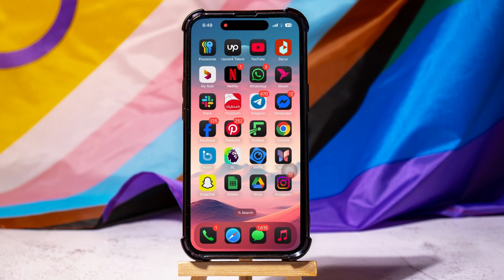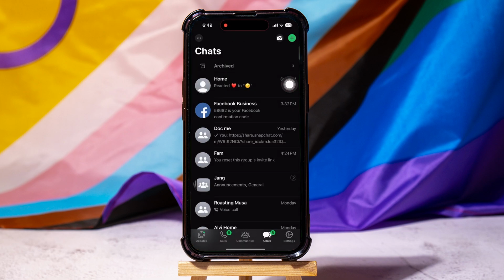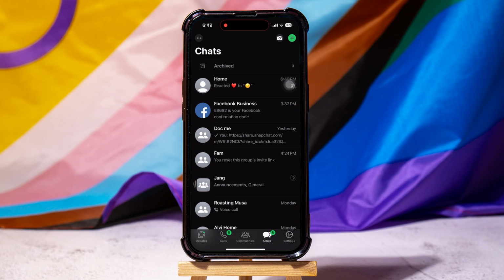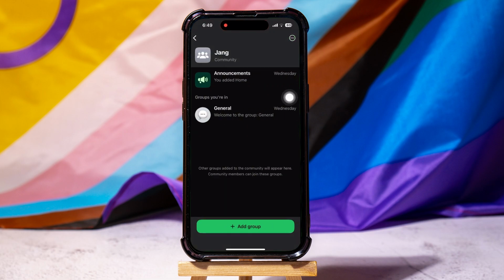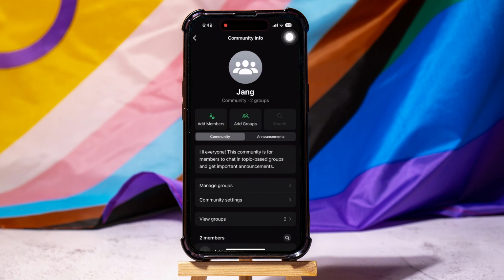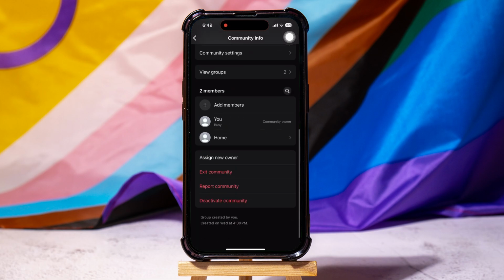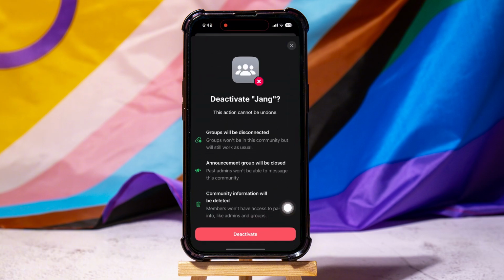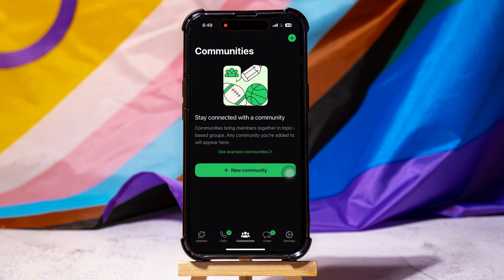How To Remove Communities From WhatsApp 2025 (iPhone & Android)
Struggling with cluttered chats? Let me show you how to remove communities from WhatsApp quickly and easily! If you're like me, you love keeping your WhatsApp organized and free from unnecessary group notifications. In this video, I'll guide you through the step-by-step process to leave or delete those pesky WhatsApp communities that are clogging up your chat list. Whether it's a work group that's no longer active or a hobby community that's lost its spark, I’ve got you covered. I'll also share some tips on managing your WhatsApp groups more effectively, so you can keep things tidy and focus on what really matters. Join me as we clean up our digital space and reclaim our peace of mind!